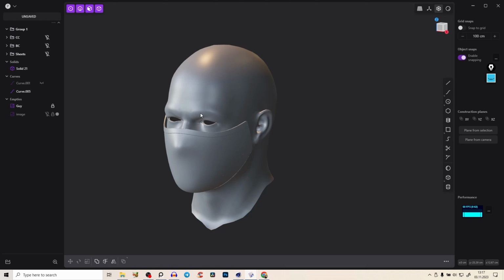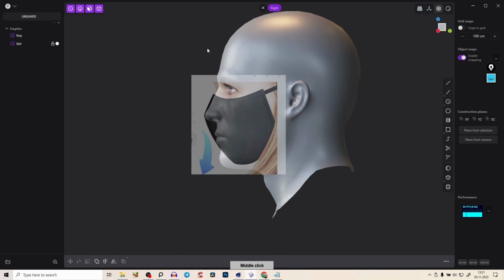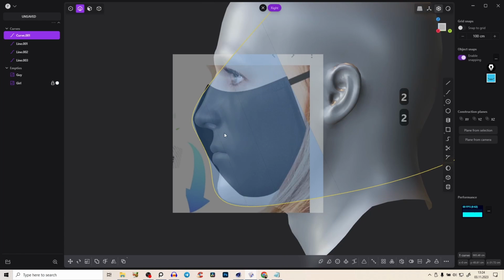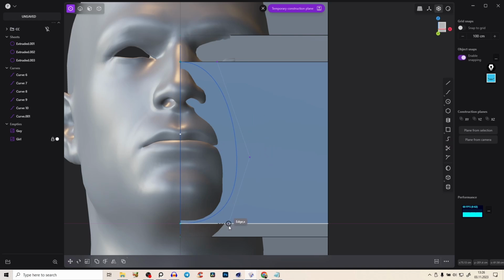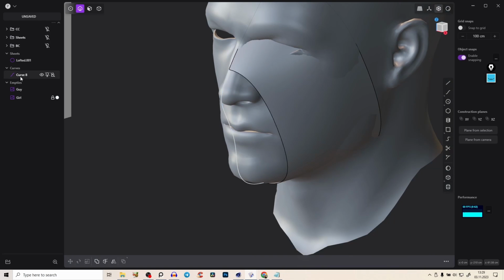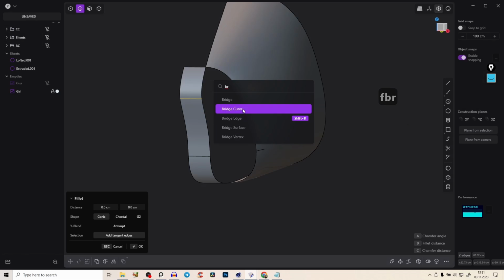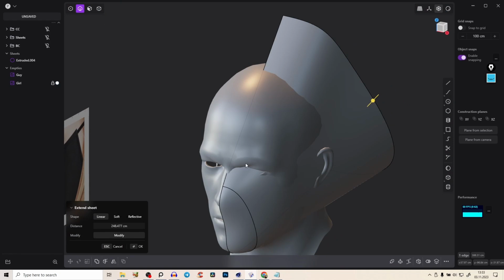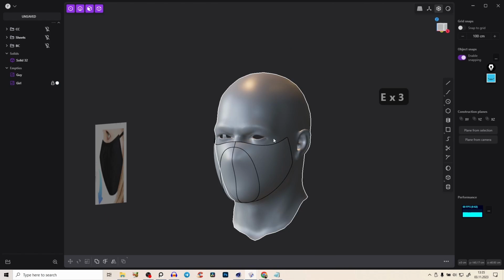How to Model Anything Onto a Head in Plasticity | Beginner Tutorial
In this tutorial, I take you through the steps of creating a face mask using Plasticity surface modeling. I start by guiding you on how to obtain and import reference models and images for your project. You'll learn how to set up your workspace, organize your project with layers and groups, and use surface modeling tools for precise design work. I share insights on creating and adjusting curves and surfaces for the mask, ensuring proper fit and aesthetics, and highlight the importance of continuity and tangency in professional modeling. This tutorial is packed with practical tips and shortcuts to speed up your workflow, all aimed at elevating your 3D modeling skills to create intricate designs efficiently.

⌚Timestamps
00:00 - Getting Started with Mask Modeling in Plasticity
01:02 - Importing and Setting Up Reference Images
02:00 - Beginning Surface Modeling for the Mask
03:00 - Curve Adjustment and Surface Development Techniques
05:00 - Utilizing Planes and Cut Curves for Design Precision
07:00 - Advanced Techniques: Lofting and Bridging for Surface Modeling
10:00 - Improving Workflow with Custom Shortcuts and Grouping
12:00 - Final Touches: Achieving Smooth Transitions and Details

▼ Useful Links ▼